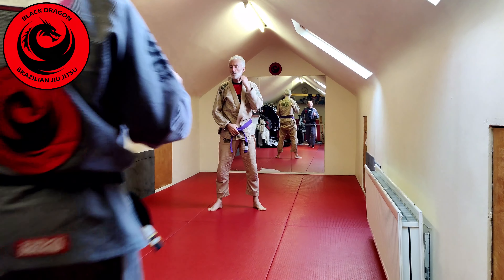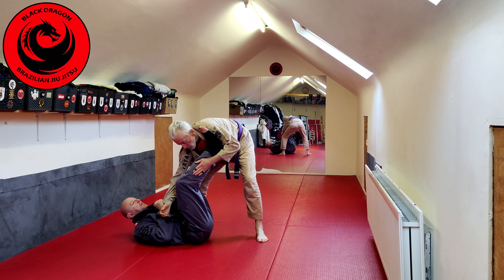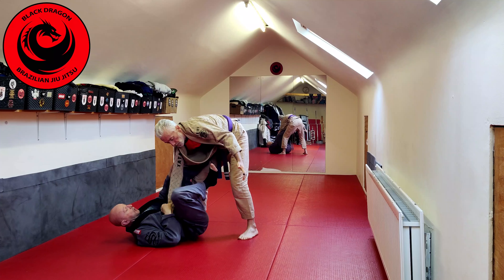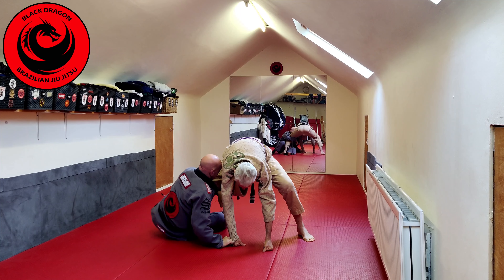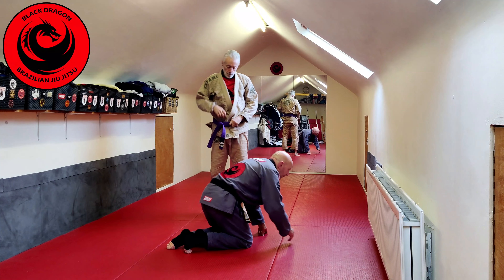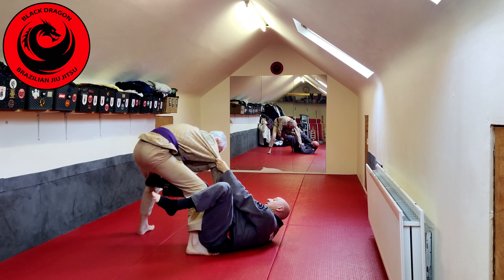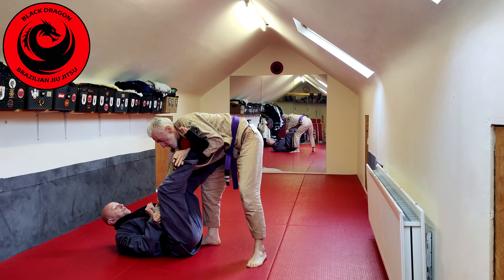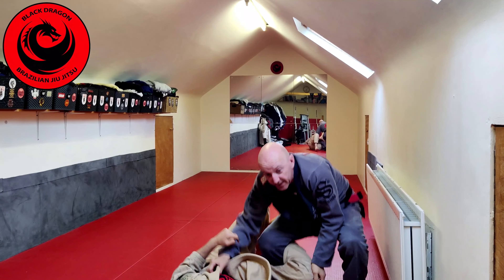The Laser Guard - Laser Guard Armdrag to Sweep ( week 3)